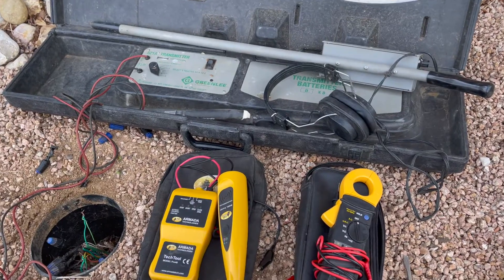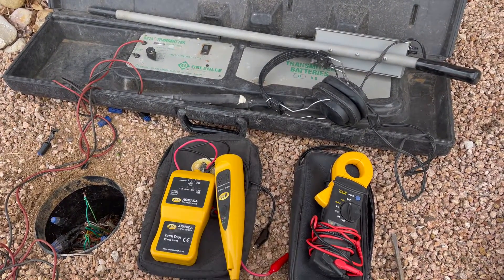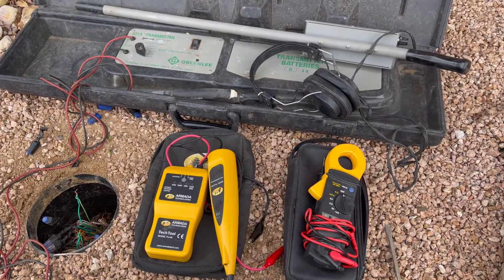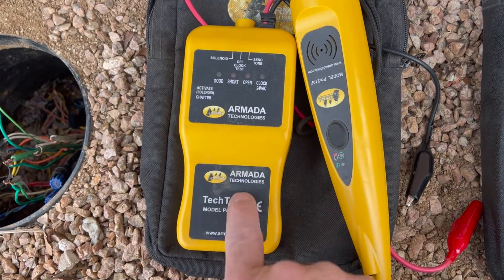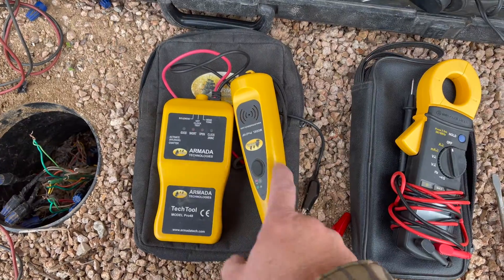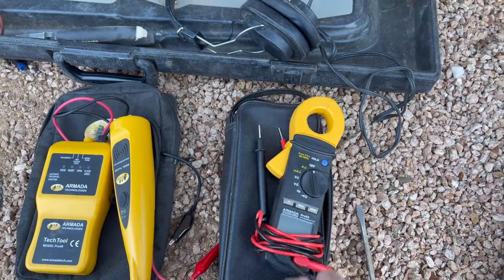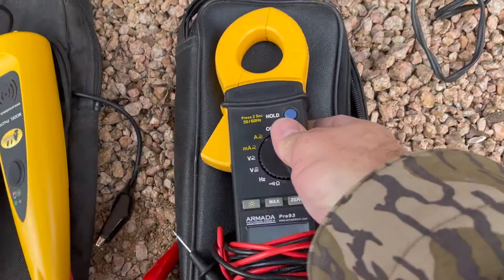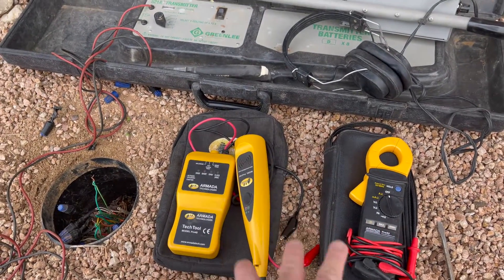Irrigation System Eletrical Troubleshooting Tools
These are my top three irrigation system electrical troubleshooting tools that I use and recommend. If you are getting started in irrigation repair, these three tools are a must. I would recommend getting a good multi meter first. You can test voltage and test solenoids on your sprinkler system with a good multi meter. Then i would recommend getting a good valve locator next. Having the ability to trace wires and find valves is a game changer in your repair business. Next, I would pick up one of these specialty tools, like this Pro 48 from Armada, that allow you to test solenoids and find valves and locate wires faster.

🟡 Recommended Products:
Tempo 521 Valve Locator
Tempo 24BK Station Master Pro Irrigation Tester Kit
Paladin Wire Stripper